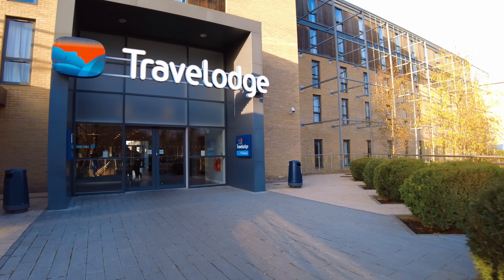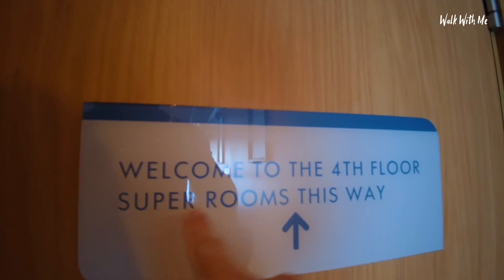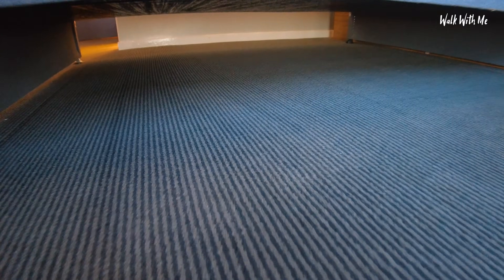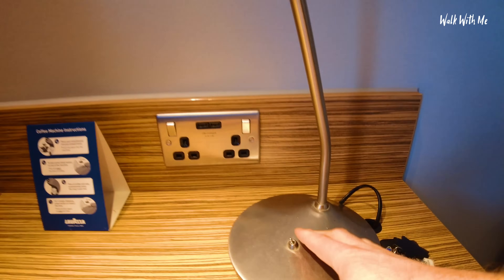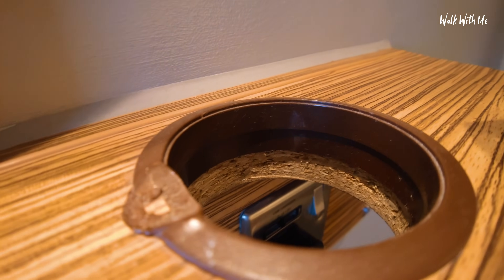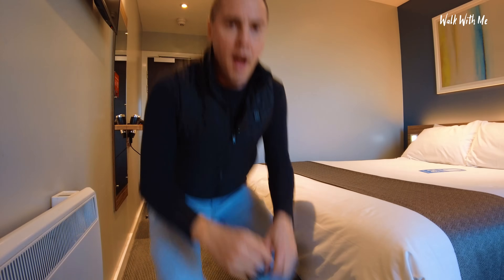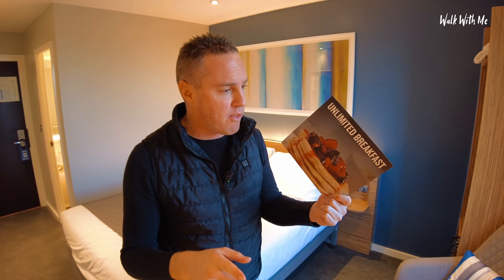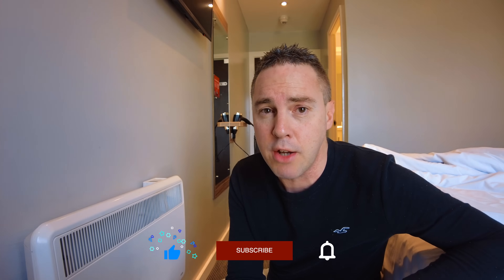I Stay In A Travelodge Super Room - Are They Worth Paying Extra?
Travelodge has introduced Super Rooms which are supposed to enhance your stay, With in-room Lavazza A Modo Mio coffee machine to the Hansgrohe Raindance 3jet adjustable shower, Hypoallergenic pillows, blackout curtains, 32” Samsung Freeview TV and in-room hairdryer, iron & ironing board. BUT are they worth the extra price?